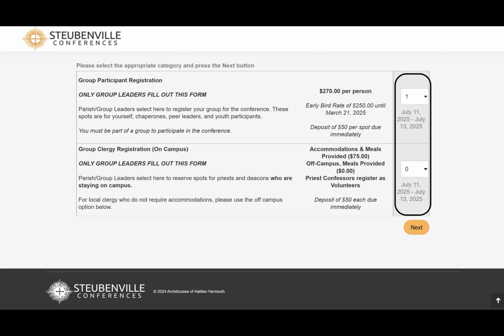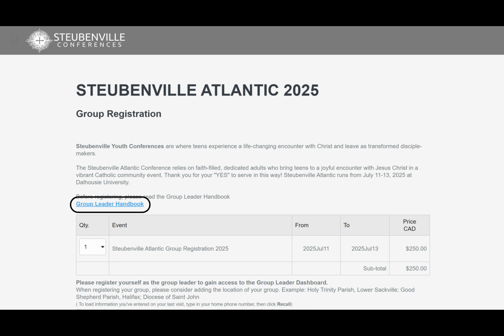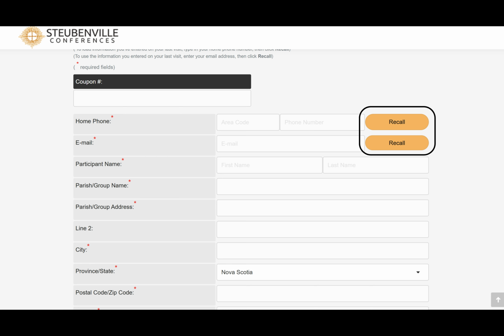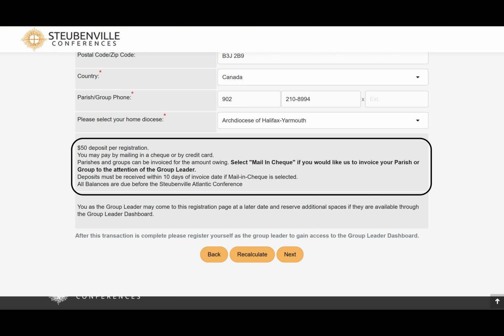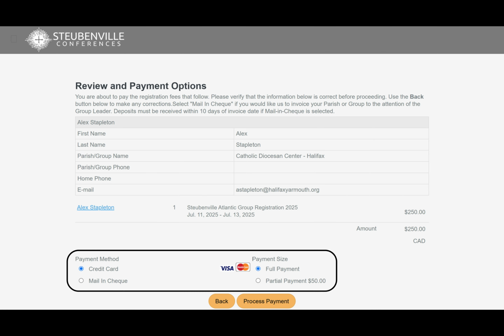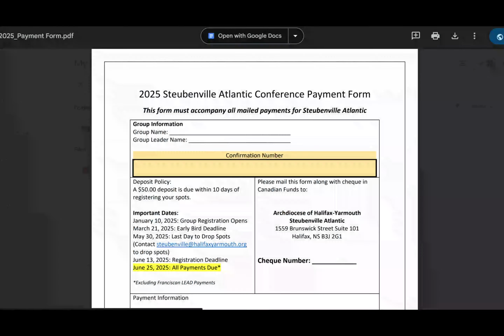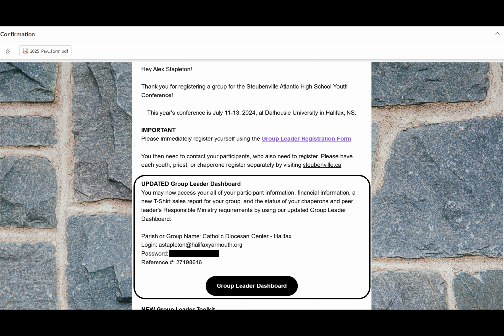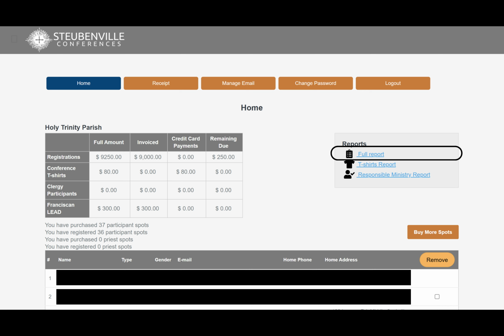Steubenville ATC Group Leader Registration